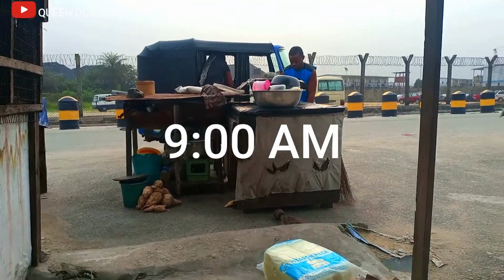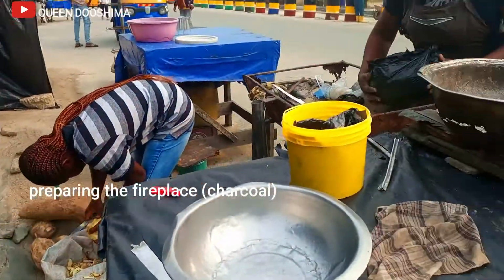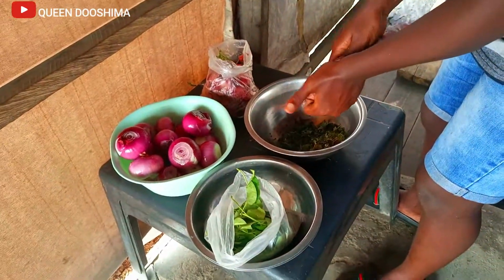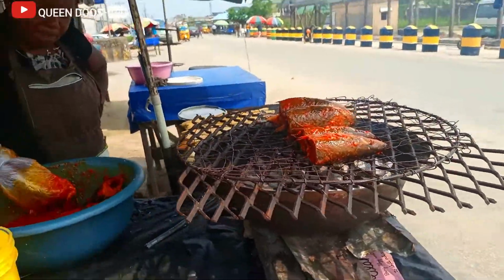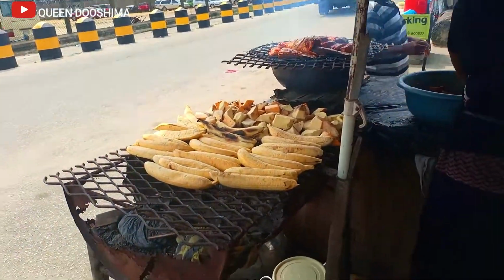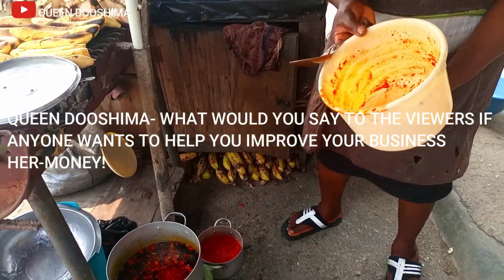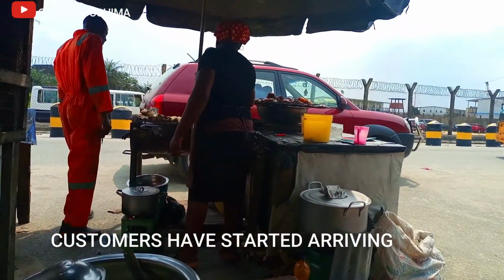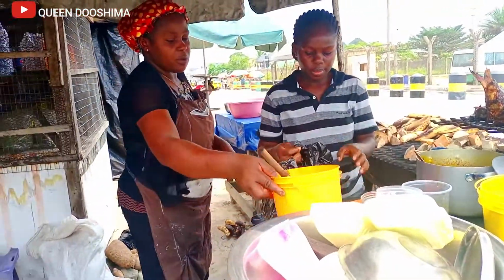HOW THE MOST POPULAR NIGERIAN SNACK IS MADE IN NIGERIA | HOW TO MAKE BOLE | ROASTED PLANTAIN & SAUCE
Hey family!💕

✅It's good to have you back again 💃
In today's video I will be taking you to the streets of PortHarcourt Nigeria to learn how to make a popular Nigerian street food called 'Bole'.

🖊️Location: Port Harcourt, Nigeria (West Africa) I am a Nigerian Hair and Lifestyle content creator documenting bits of every other day in my life with you.
RECENT UPLOADS

NIGERIA TRAVEL VLOG: I LEFT PORTHARCOURT AND MOVED TO A VILLAGE IN AKWAIBOM STATE,NIGERIA |ROAD TRIP

HERE'S WHY YOU SHOULD MOVE TO PORTHARCOURT, NIGERIA! |AFRICA THE MEDIA WON'T SHOW YOU ON TV

NIGERIA : 😱YOU WON'T BELIEVE THIS IS PORTHARCOURT, NIGERIA! || AFRICA THE MEDIA WON'T SHOW YOU ON TV

THE REAL PRICE OF FOOD IN PORTHARCOURT, NIGERIA |GROCERY SHOPPING THE WAY NIGERIANS DO IT |FOOD COST